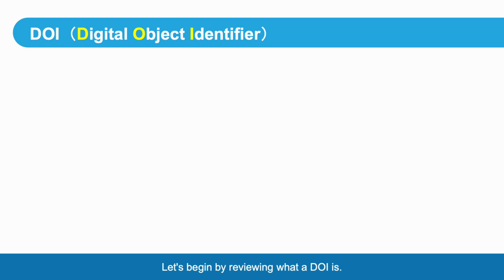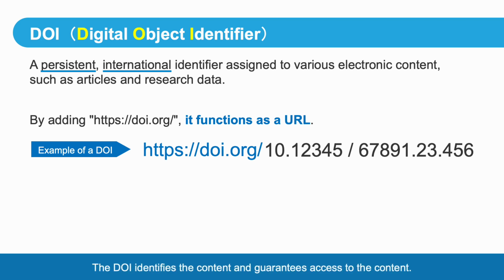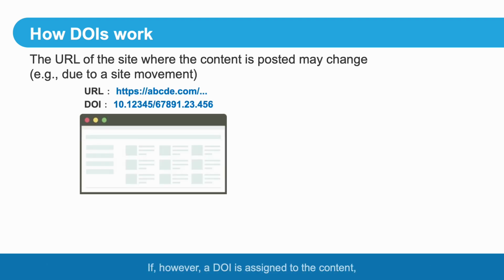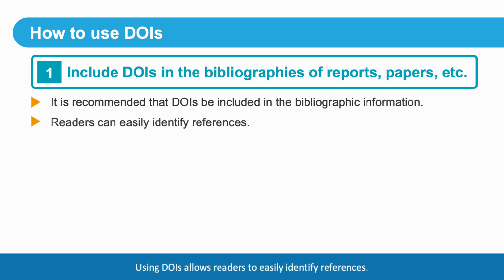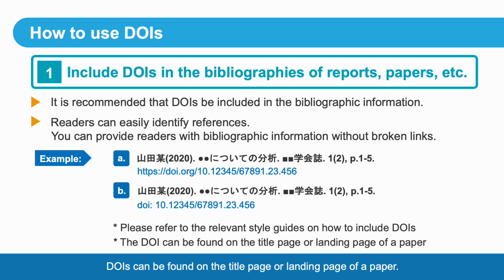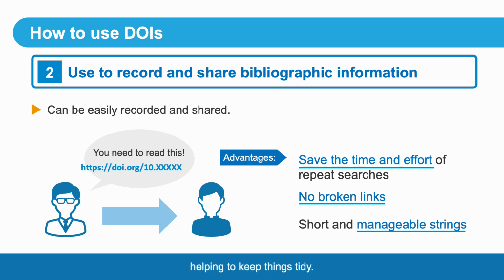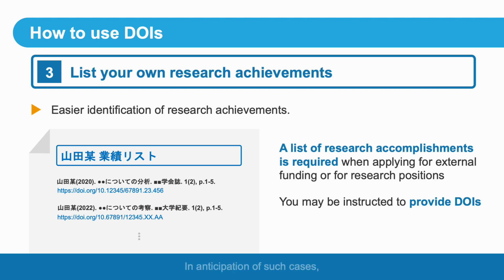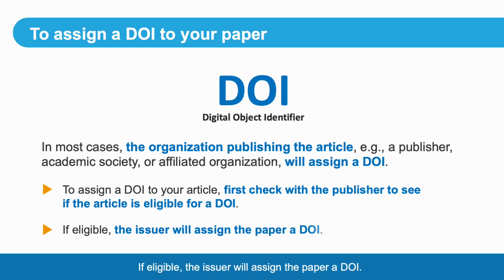Identifiers to Remember During Your Research(2)DOI Basics for easy and reliable access to literature